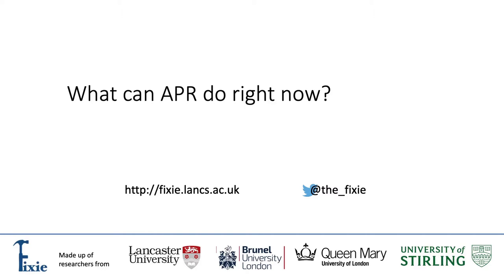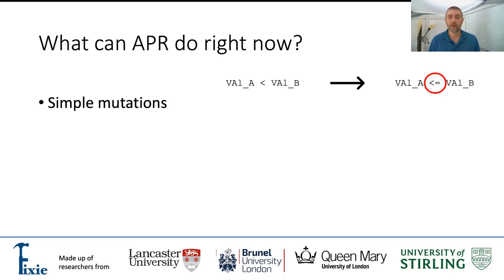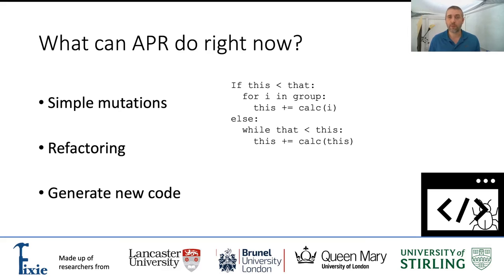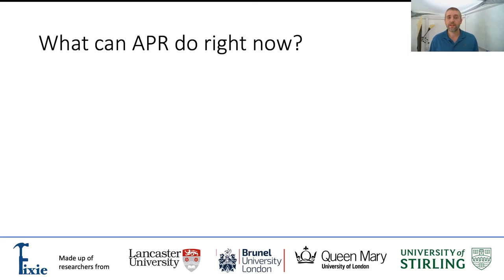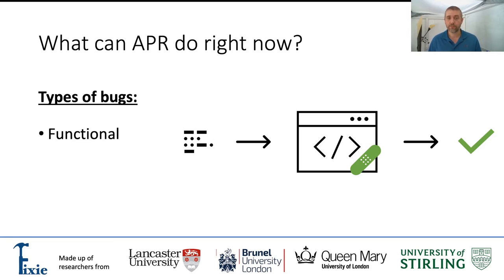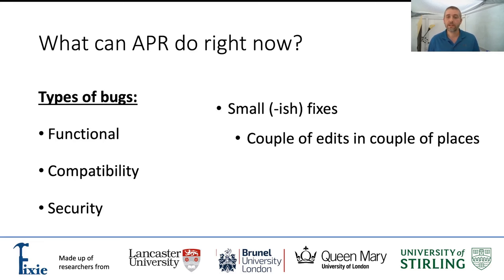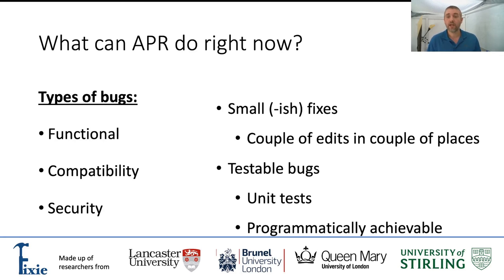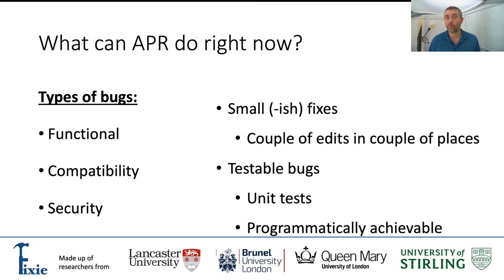What Can Automatic Program Repair Do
Dr Saemundur Haraldsson from Computing Science & Mathematics @ Stirling University talks about what can automatic program repair do.